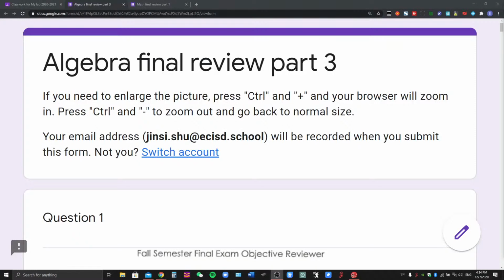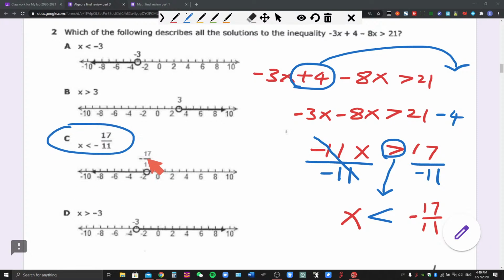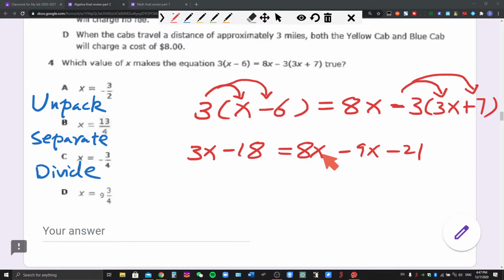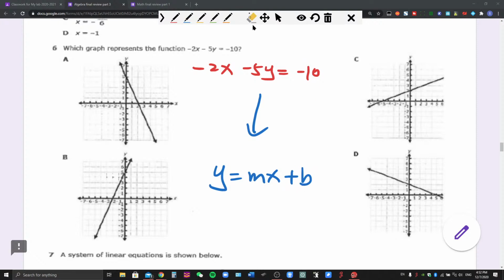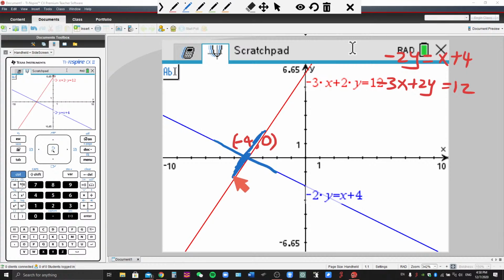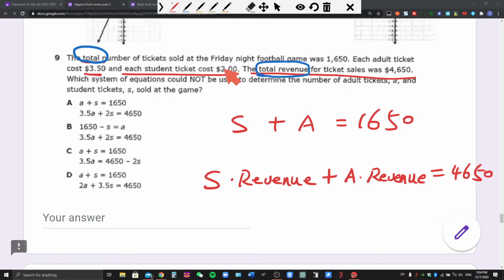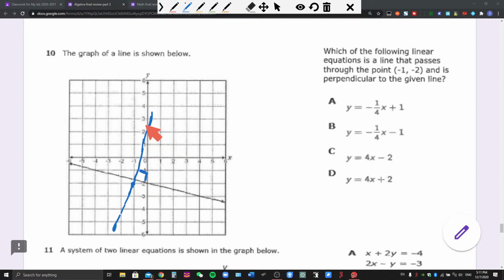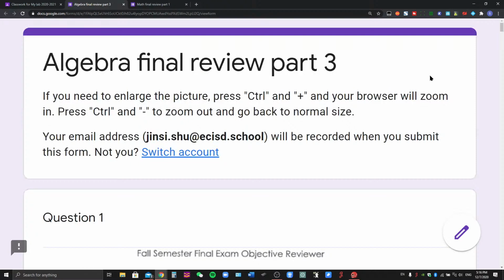Algebra Final Review Video Part 3